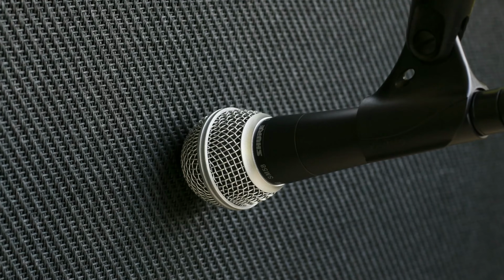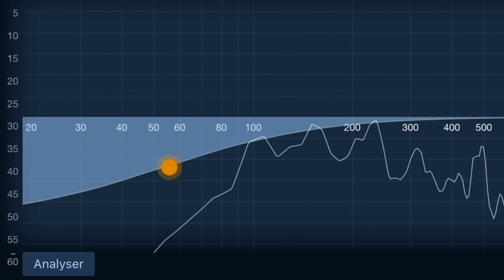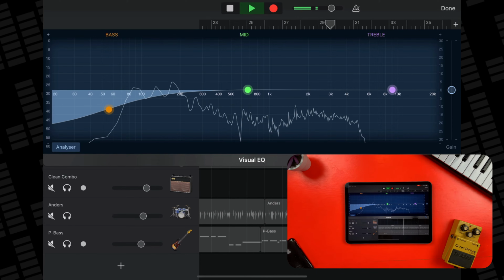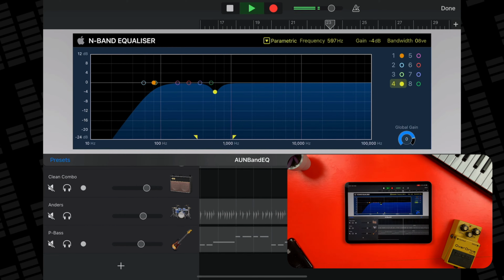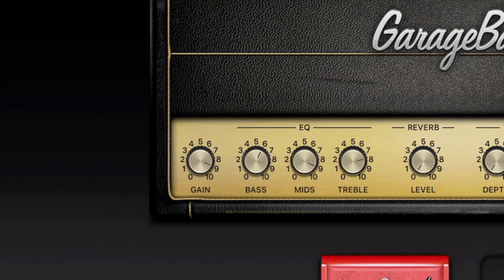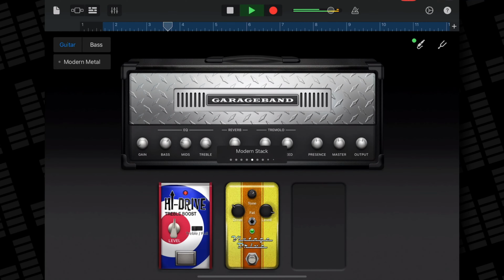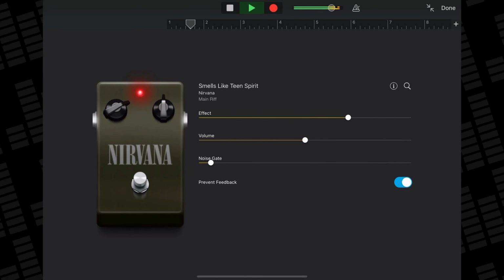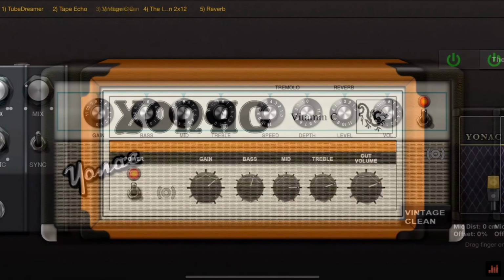Your GarageBand Guitars SUCK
3 Mixing tricks that will change your GarageBand guitars forever

In this video I share three tips that will help make your GarageBand Guitar Mixes sound fantastic!

This video focusses on mixing guitars in GarageBand for iPad/iPhone. You can still use the tips in this video in Garageband for Mac. In fact, GarageBand for Mac's built in visual EQ makes the tricks in this video even EASIER to put into practice!

———FREE GUIDES———

———GEAR———

———SOCIALS———